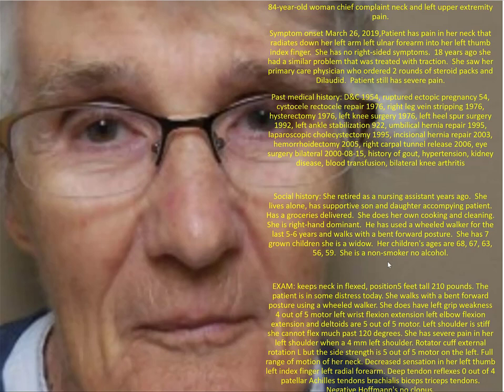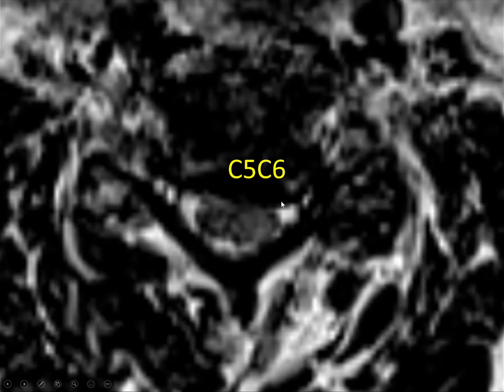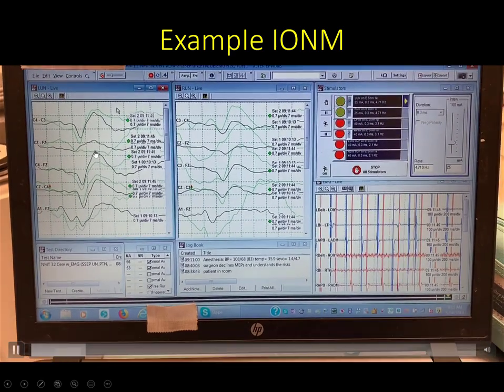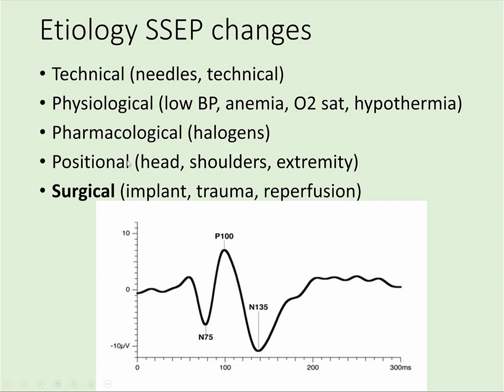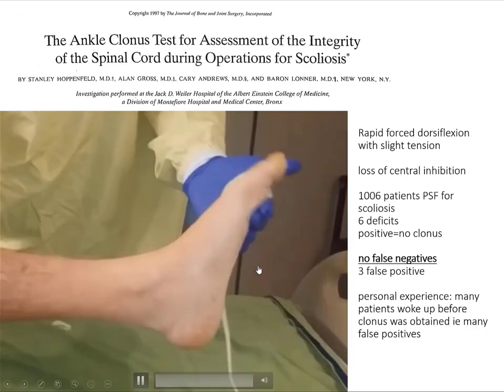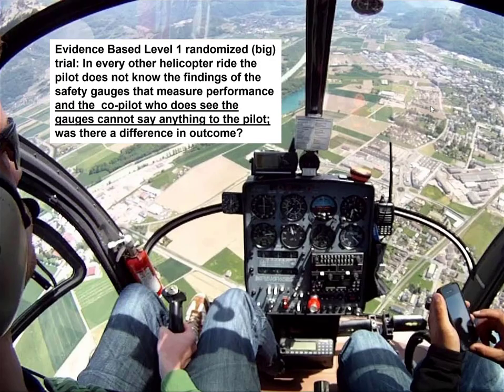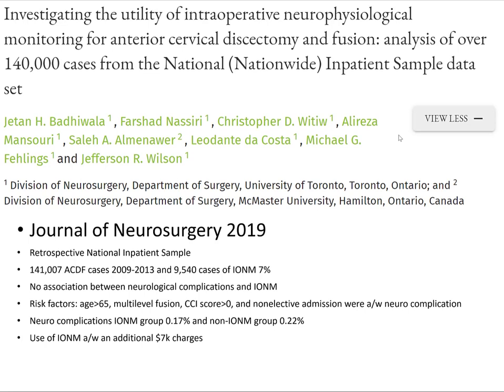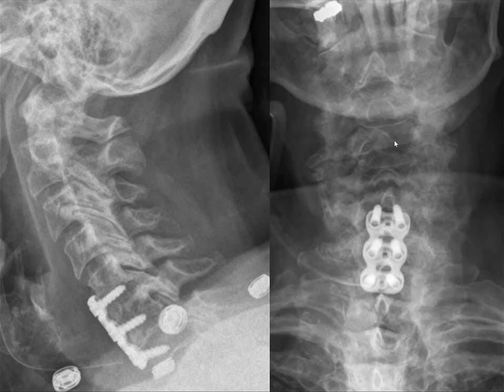Spine Conference : Neuromonitoring changes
Intraoperative neuromonitoring changes during acdf surgery